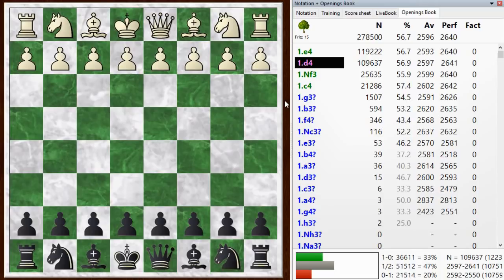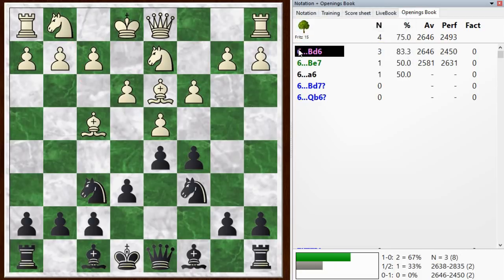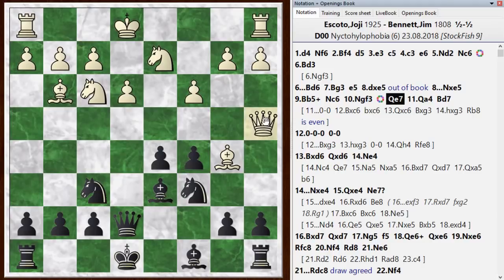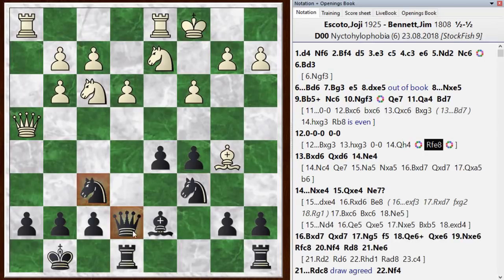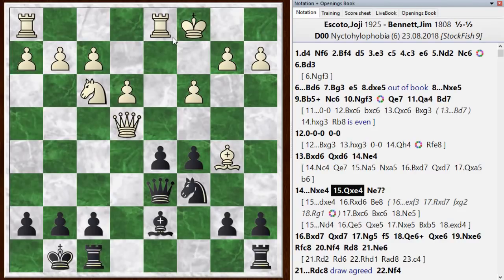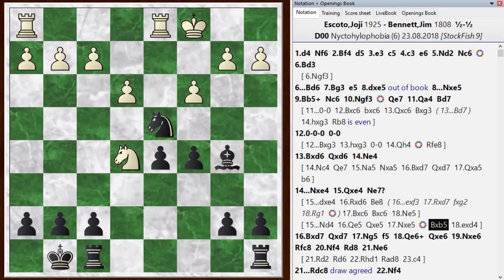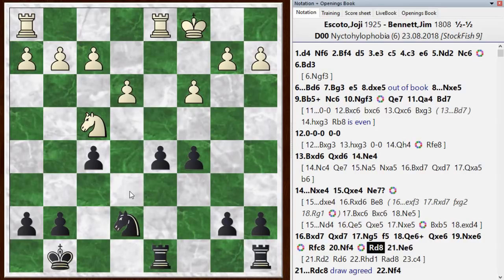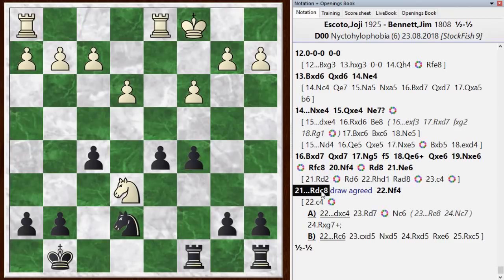Chess postmortem #75: London system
In an unusual coincidence, this over the board game followed exactly the same line as my most recent blitz video (#854).  This allowed me to play an improvement that I found reviewing the blitz game.  The time control for this game was game in two hours, with a 5 second delay.